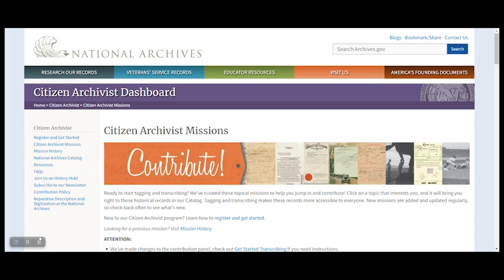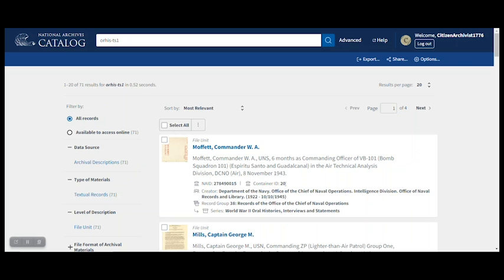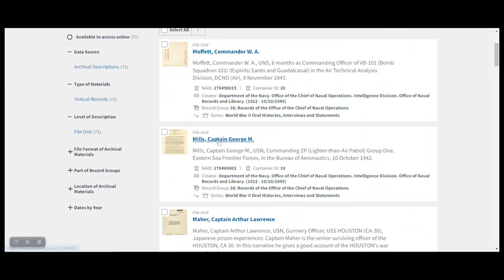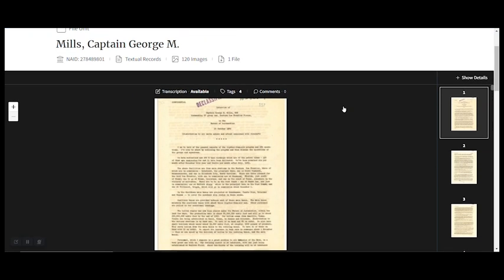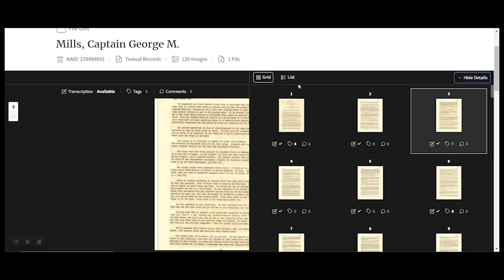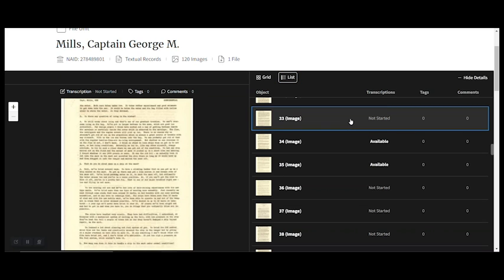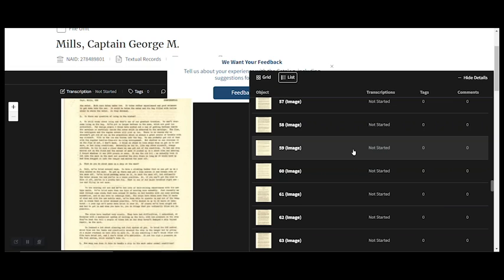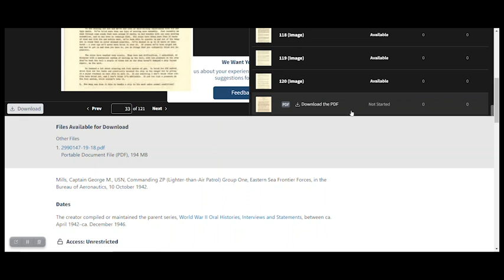How to Find Pages to Transcribe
Learn how to quickly find untranscribed pages in our Citizen Archivist missions.